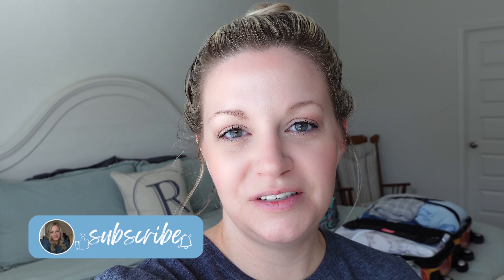PACK & PREP WITH ME FOR DISNEY WORLD | toddler packing tips, toiletry bag, product recs & more!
If you are traveling to Walt Disney World during the cooler months of the year, this packing video is for you! I share what I pack for our almost three year old toddler, how I pack for myself to deal with varying temperatures, and some of my favorite products to bring on our trip!

Inflatable Kids Travel Bed
Packing Cubes
Toddler Travel Potty Seat
Supergoop Sheer Mineral Sunscreen
Clinque Cleansing Balm
Babo Botanicals Mineral Sunscreen
Softest Mickey Toddler Shorts
Hoka Womens Running Shoe